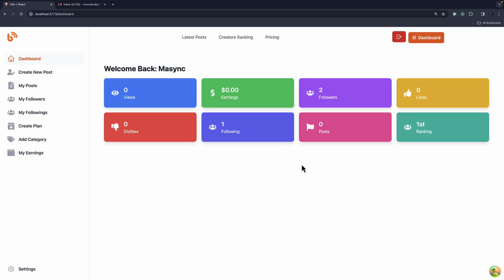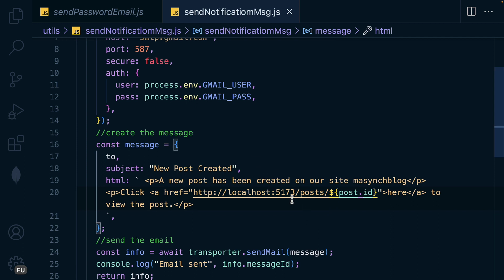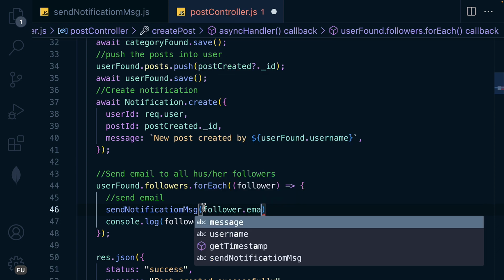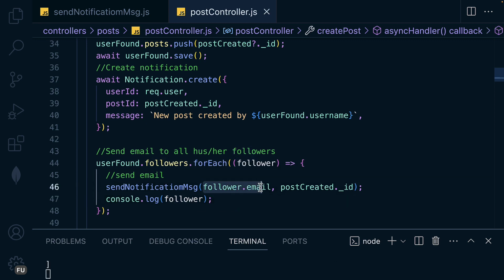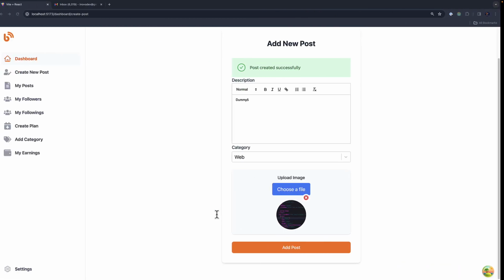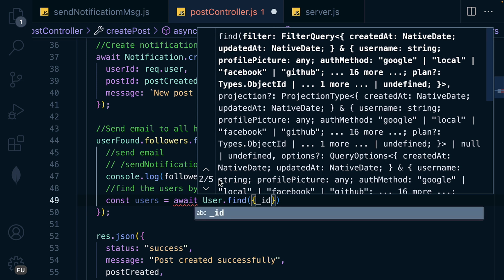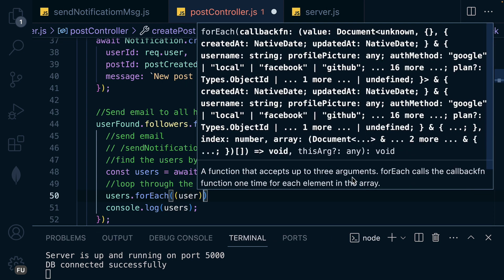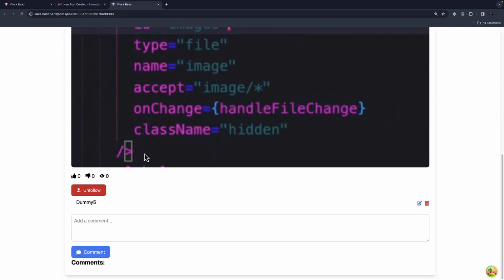Sending Post Notifications to followers Backend | Build and Deploy MERN Stack blog project